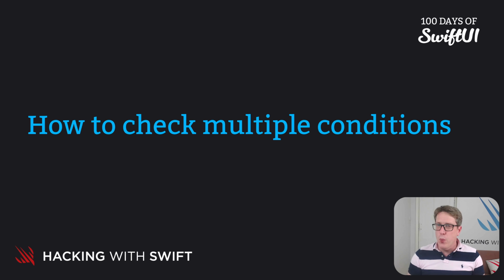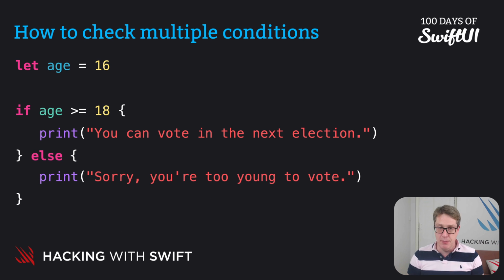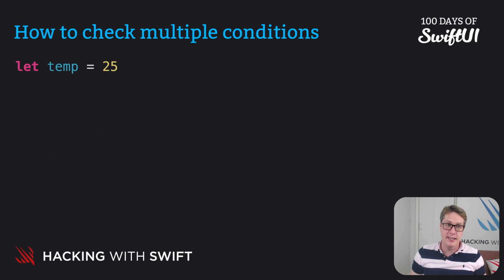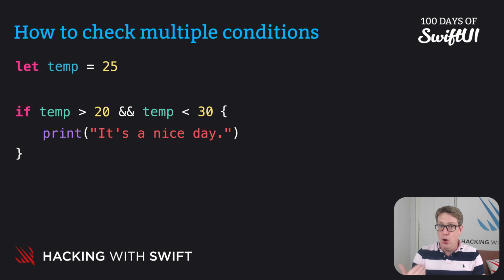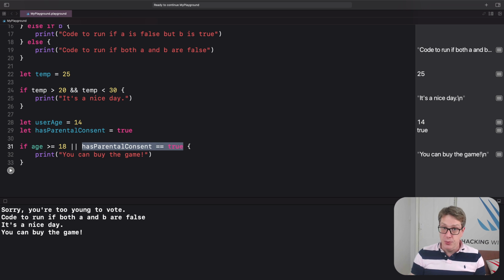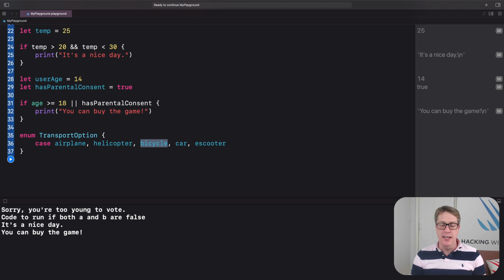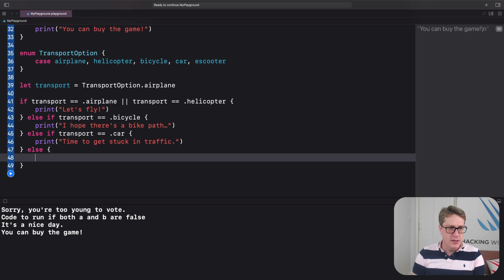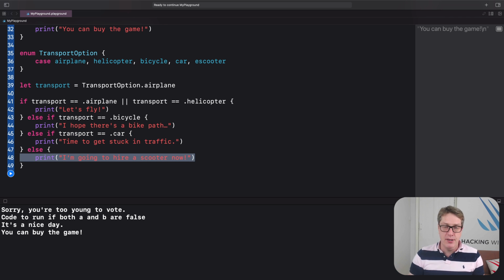How to check multiple conditions – Swift for Complete Beginners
Other videos in the Conditions and Loops section:

2. How to check multiple conditions: This video